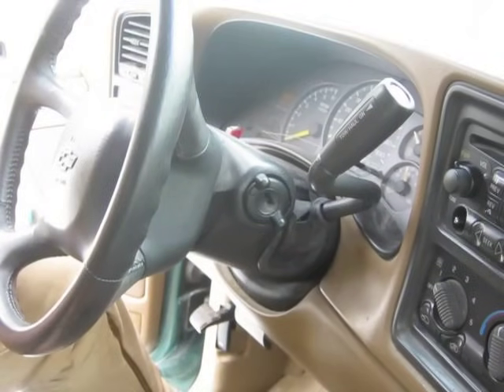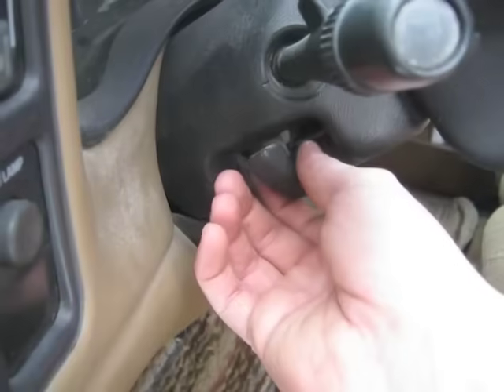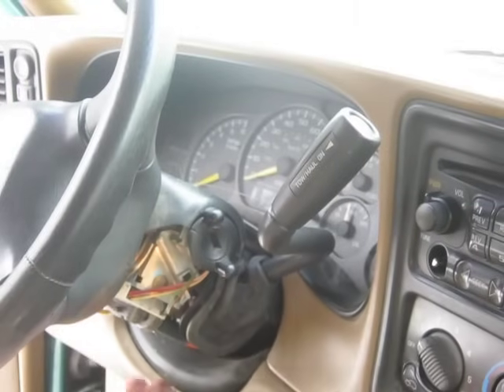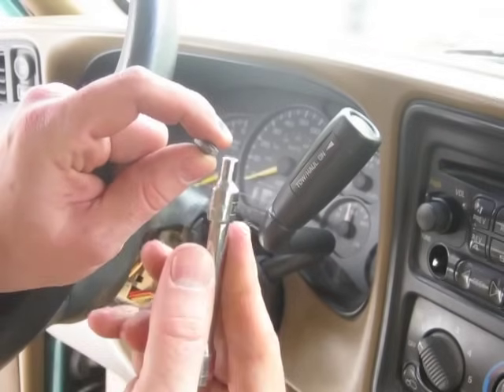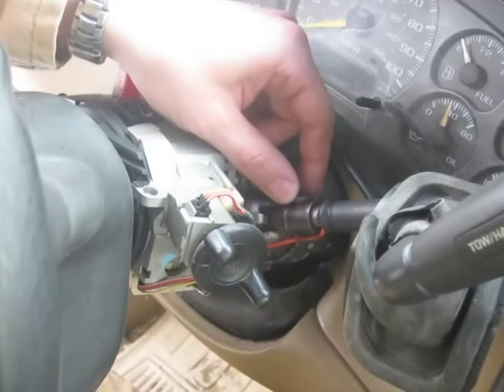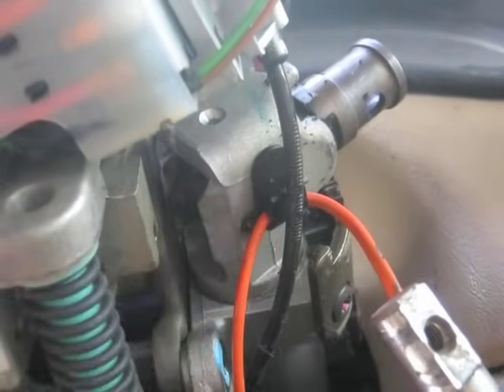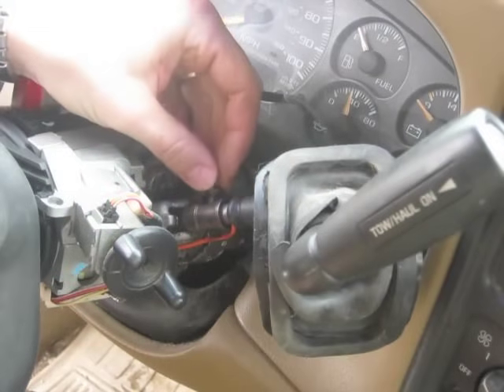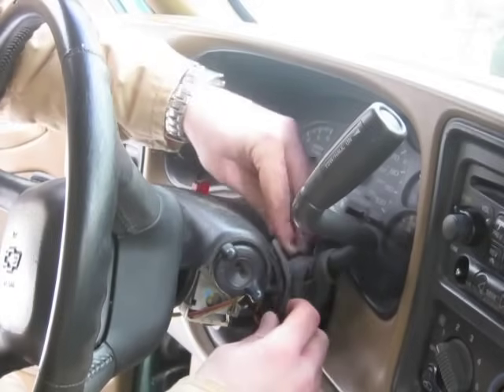Chevy Silverado Column Shifter 1999 - 2006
Exploring the steering column and tightening a sloppy column shifter.